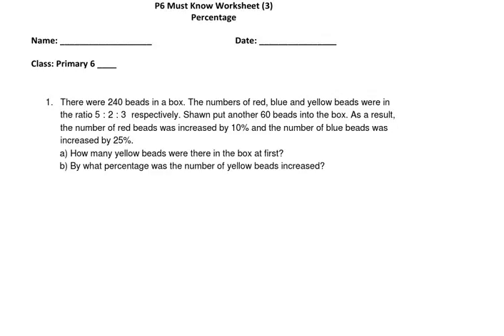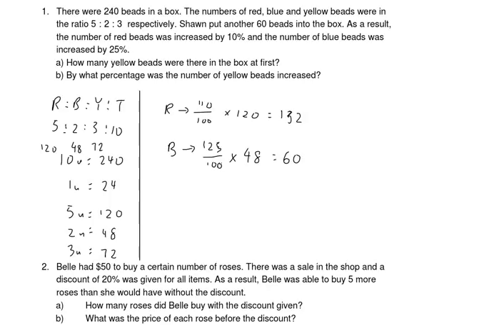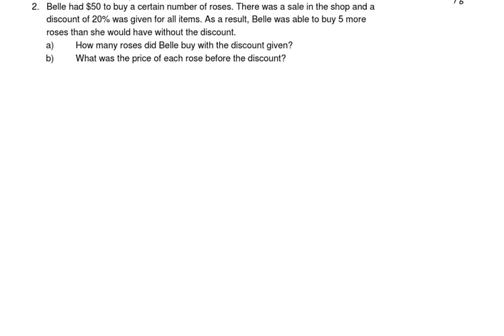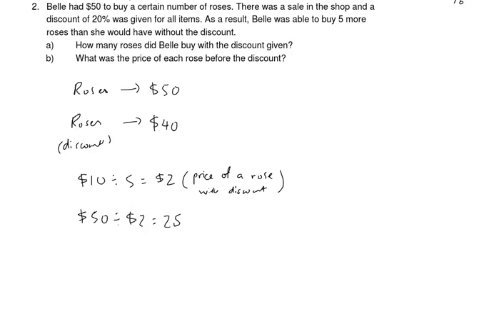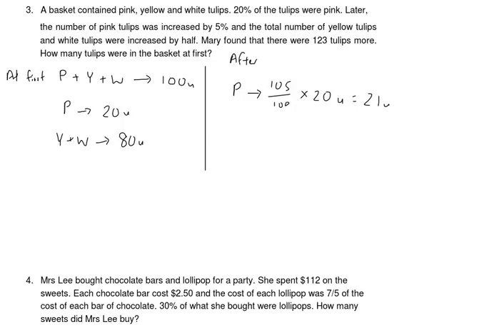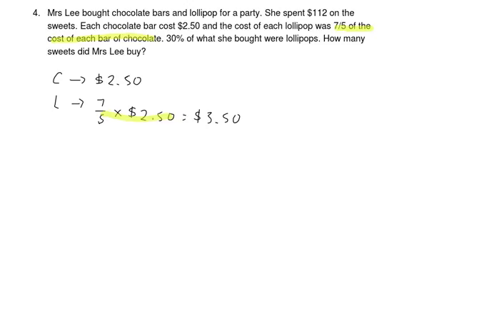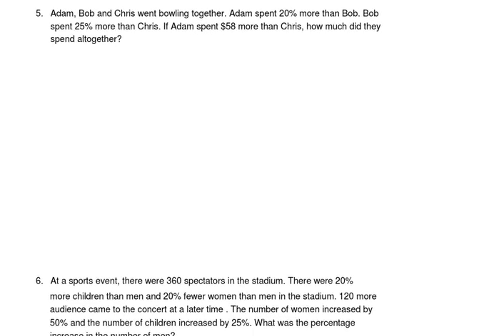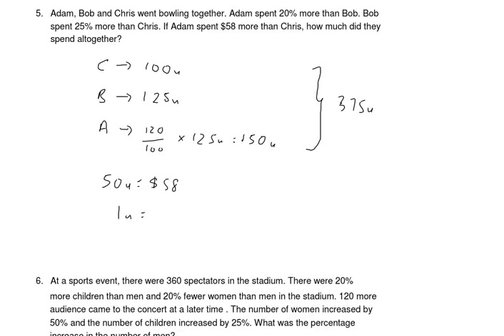P6 Mathematics - Lesson on Mon, 07052018 1230pm (Percentage Must Know Worksheet 3)